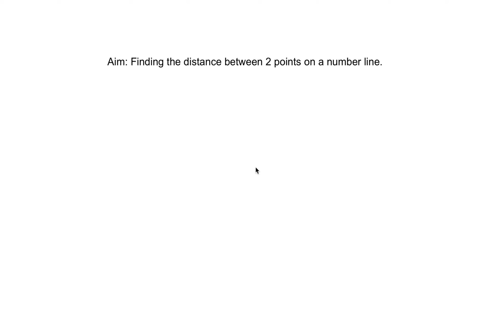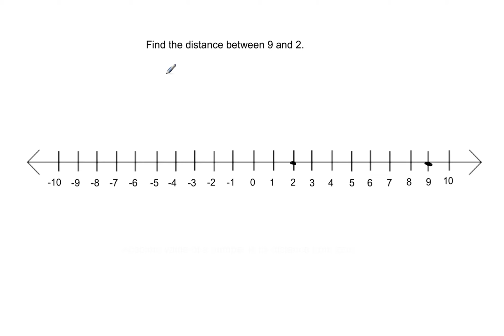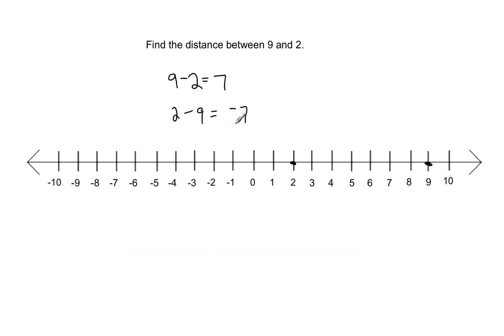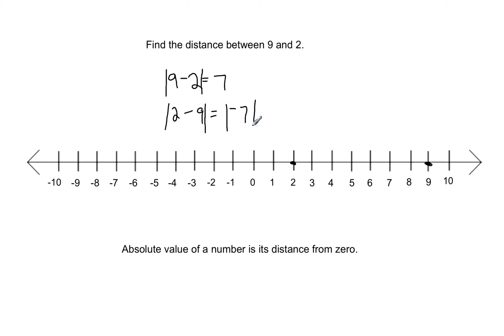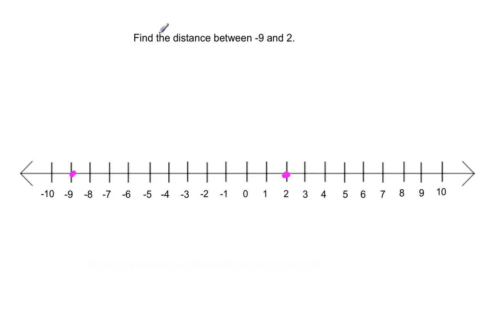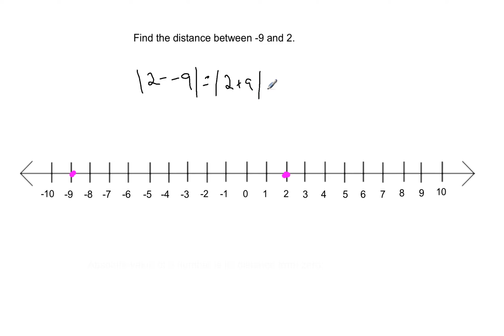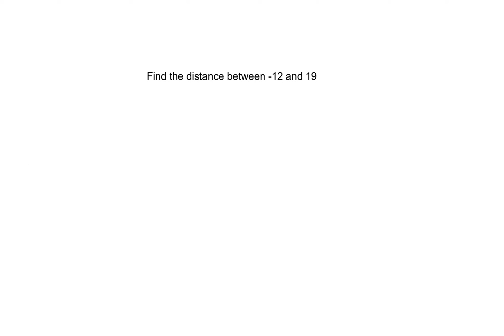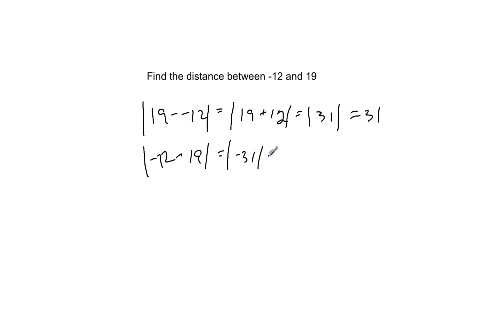Finding the distance between 2 numbers on a number line